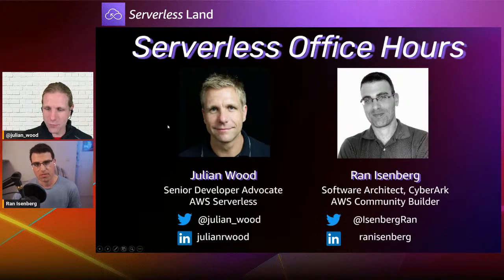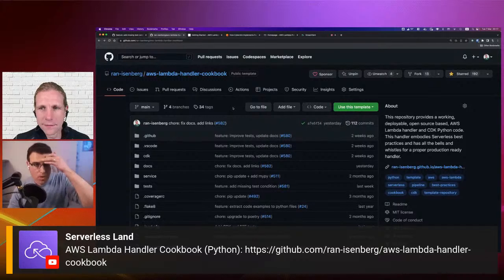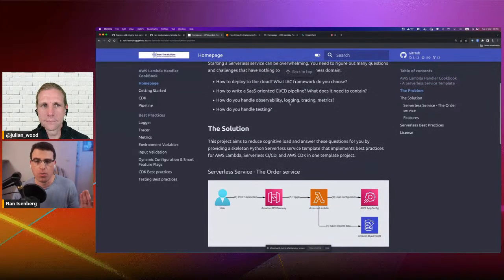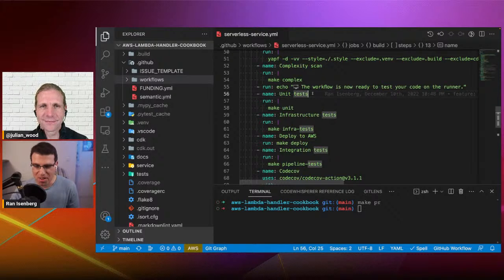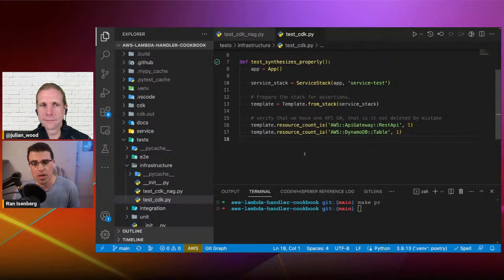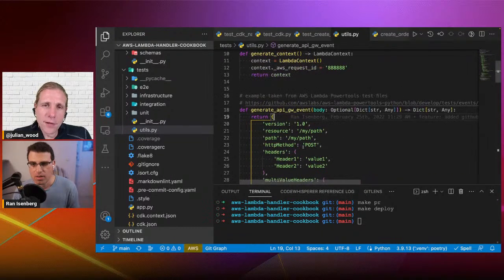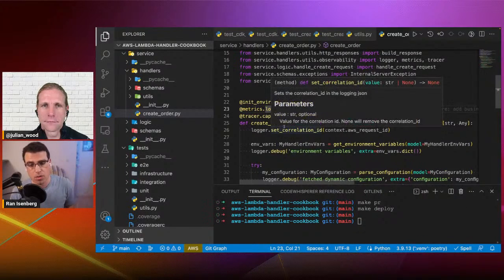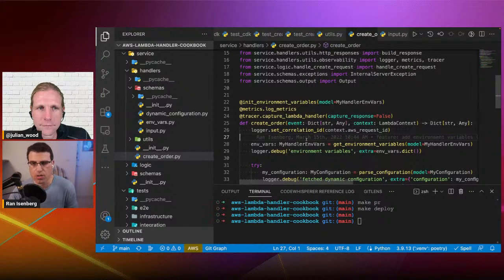Lambda cookbook with Python | Serverless Office Hours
Start your AWS serverless service with two clicks, bootstrapping an AWS Lambda Python project the easy way.

AWS Community Builder Ran Isenberg joins Julian Wood to show the AWS Lambda Handler Cookbook for Python. Learn how to quickly reduce cognitive load with a skeleton Python Serverless service template that implements best practices for Lambda, serverless CI/CD, and AWS CDK in one template project. See best practices for observability, input validation, dynamic configuration, CDK, feature flags, and more!

Chapters:
00:00 Intro
03:10 Last Week in AWS Serverless
05:55 Best practices with Lambda and Python
16:03 Using the Lambda cookbook for Python
20:40 Python CDK constructs
22:38 Comprehensive CI/CD with GitHub Actions
26:38 Unit testing
26:56 Infrastructure testing
34:55 Integration testing
41:57 End-to-end testing
44:40 Logging
46:20 Tracing
48:08 Metrics
49:52 Data validation